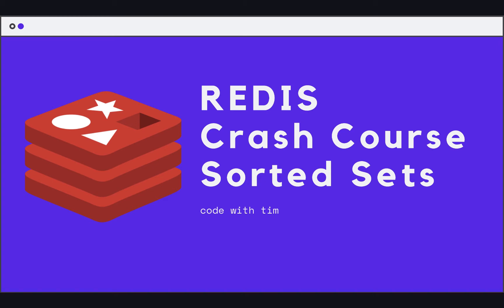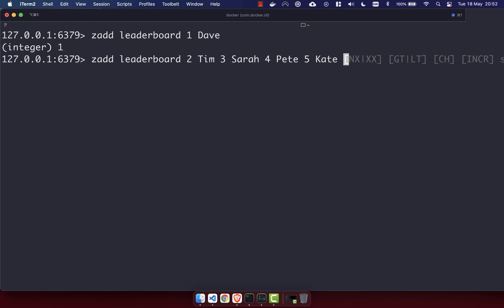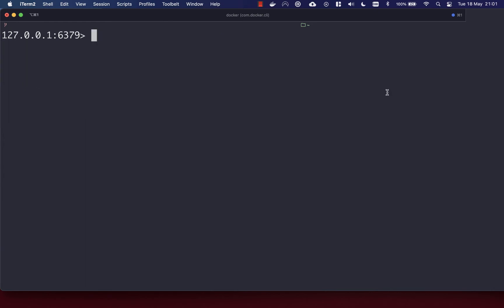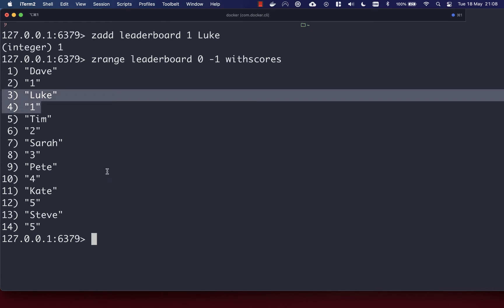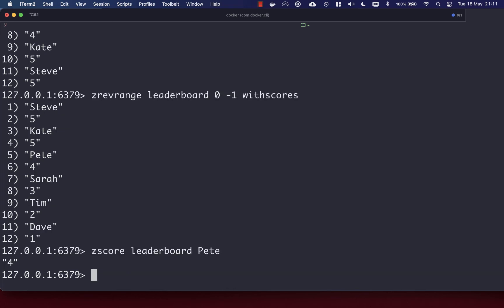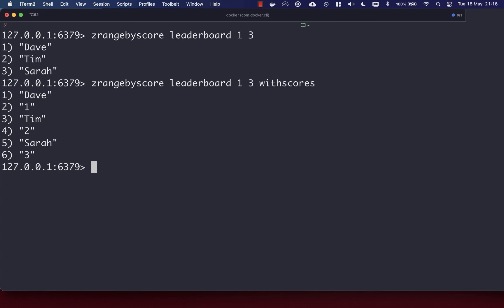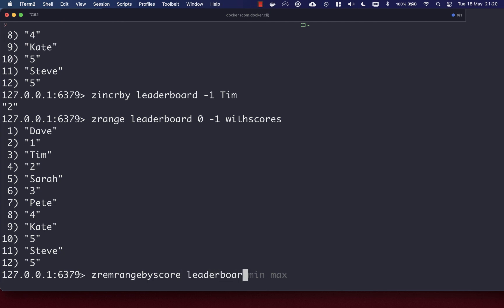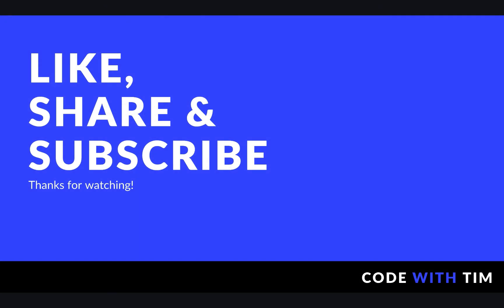Redis Crash Course - Sorted Sets